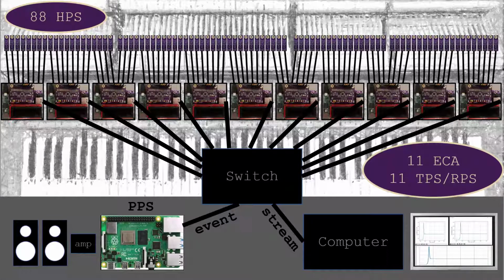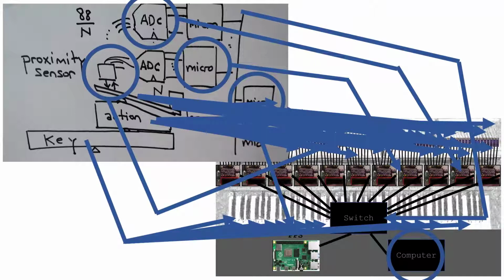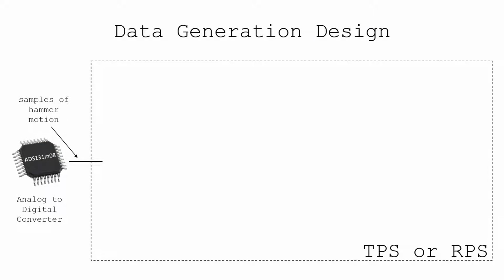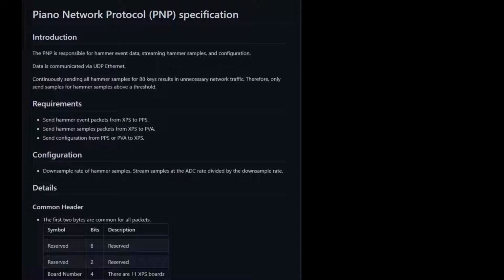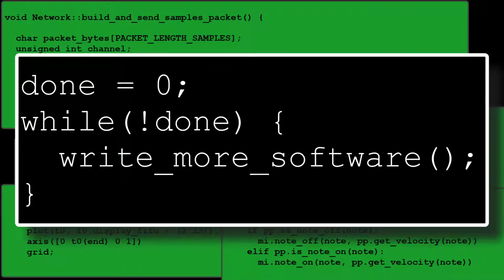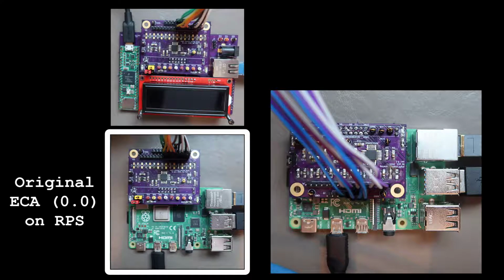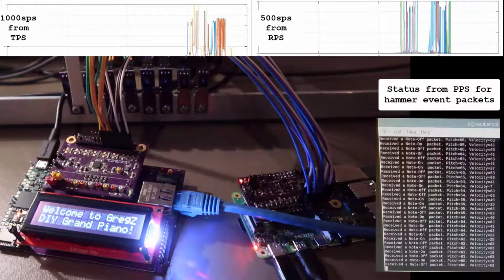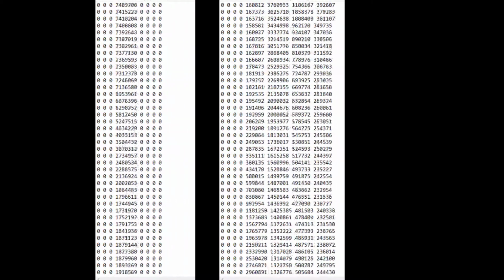DIY hybrid piano with Ethernet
Building a custom hybrid digital piano, step by step.

0:00 Network Goals
2:08 Software Design
3:48 Test Setup
5:01 Network Testing

Kawai Grand Piano Action